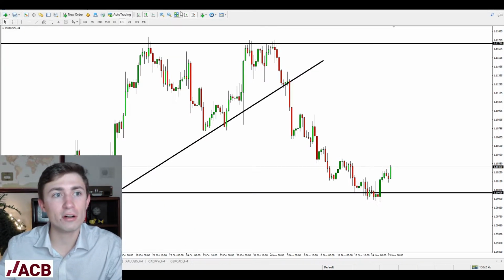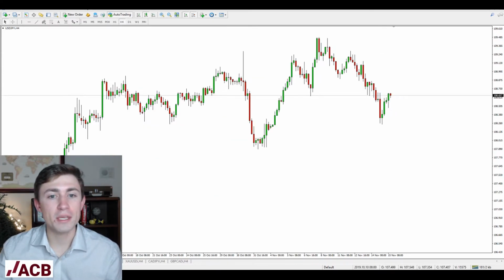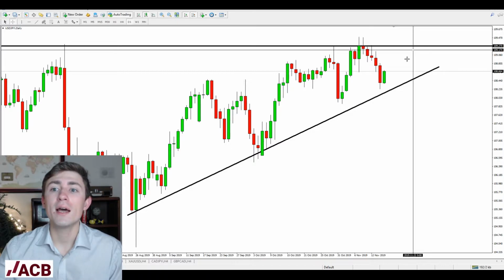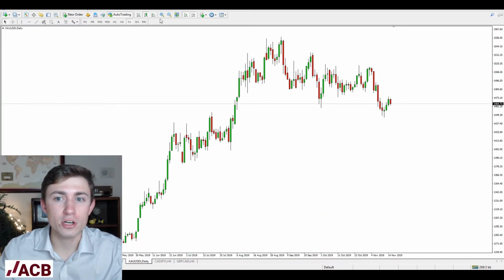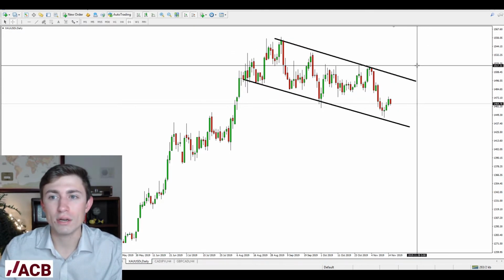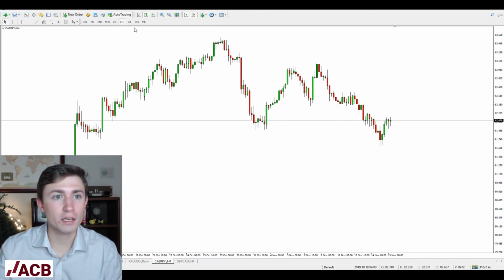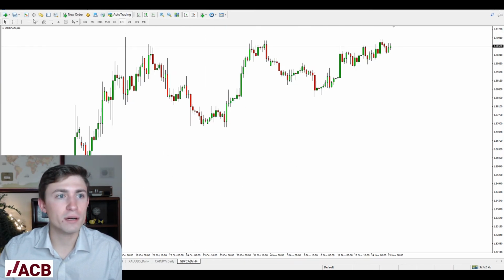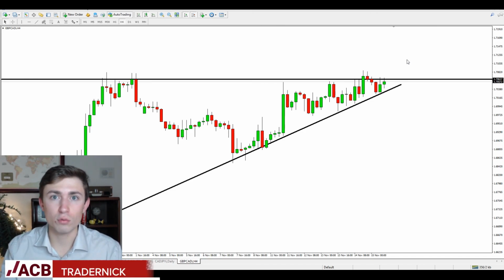Friday market update. ACB ANALYTICS - 15.11.2019